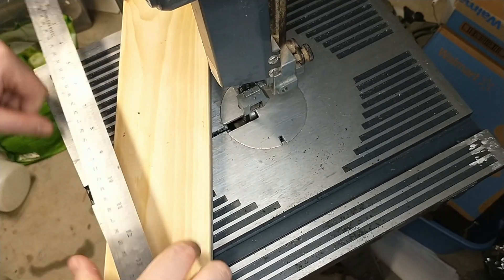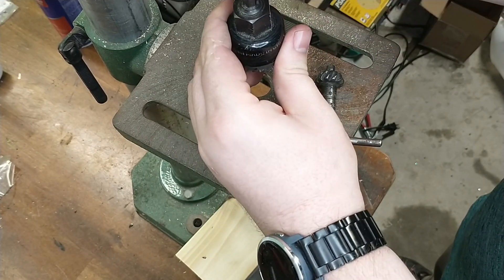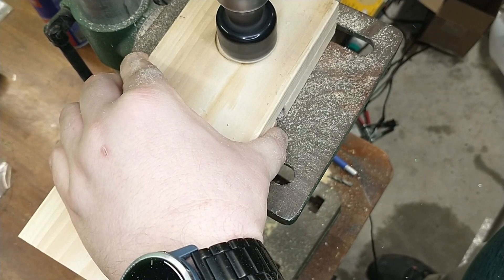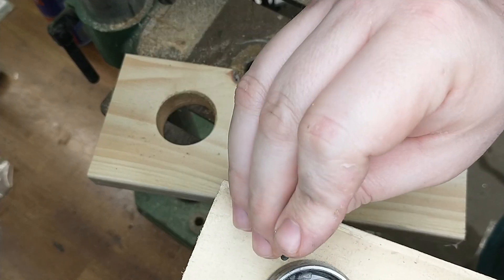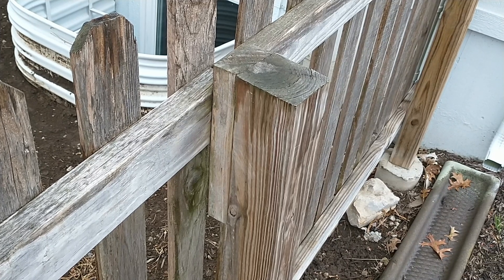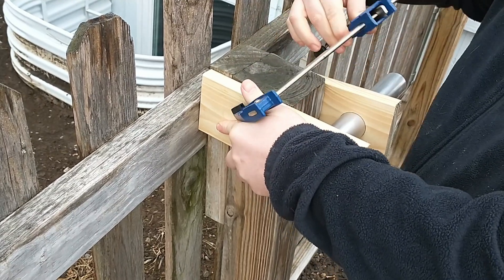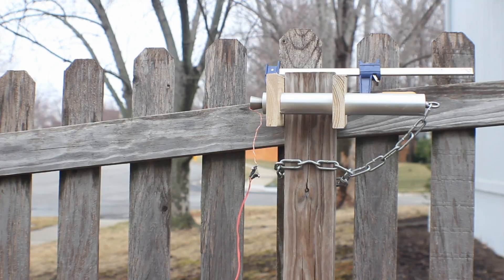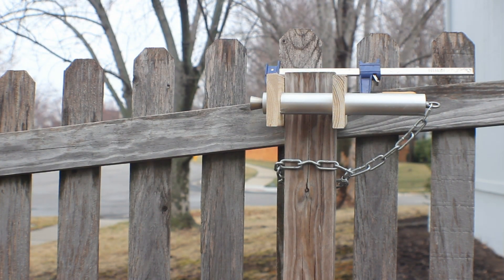Super Simple Rocket Motor Test Stand - Sugar Motor Test Stand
In this video I go over how I made the simple motor test stand for my 38mm KNSB Sugar motor.